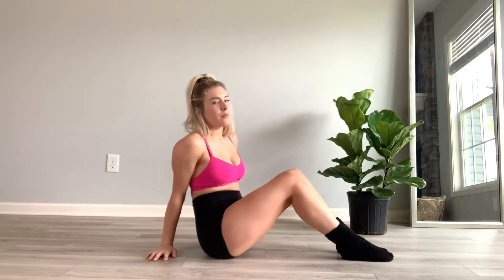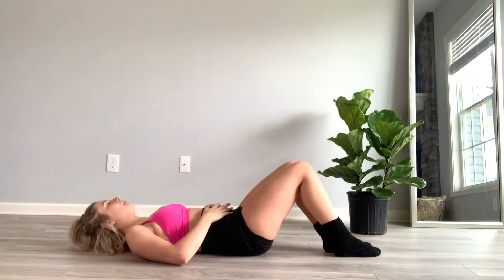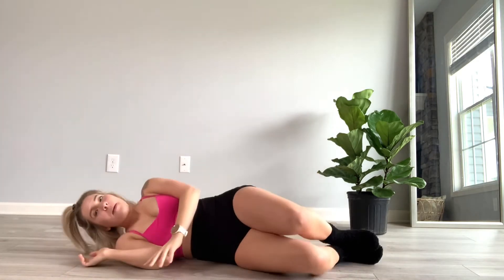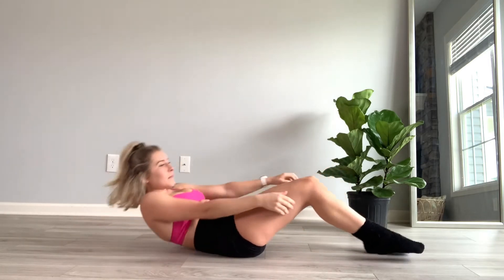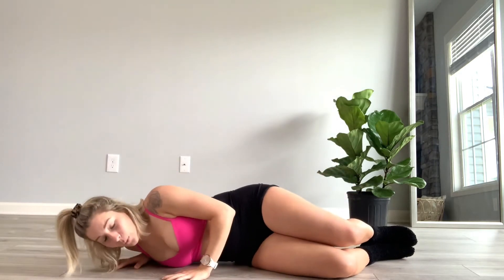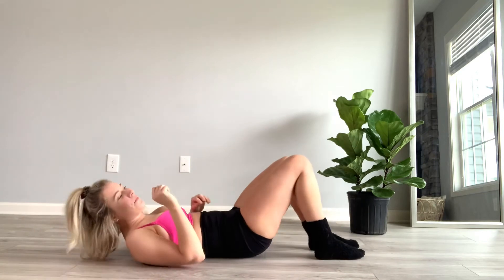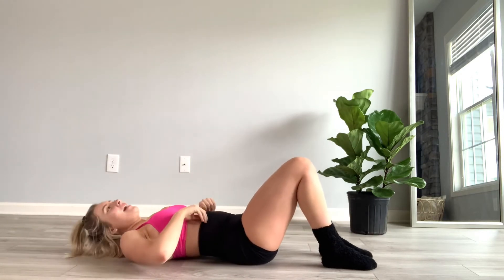Supine Leg Slide